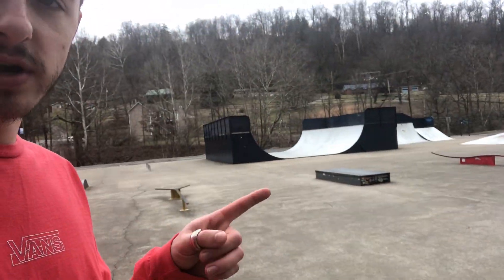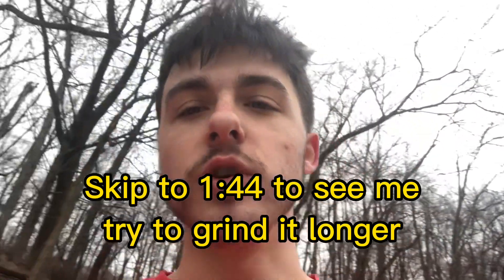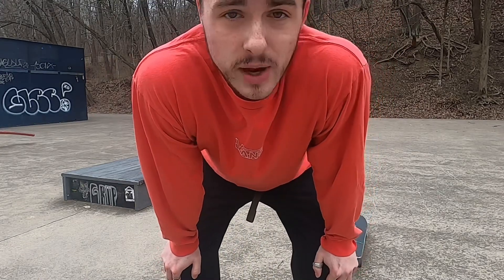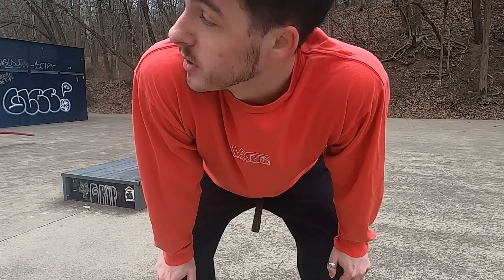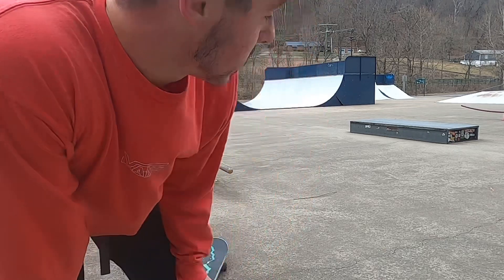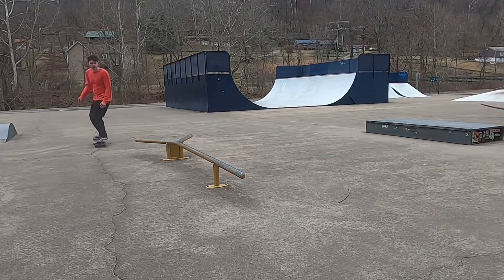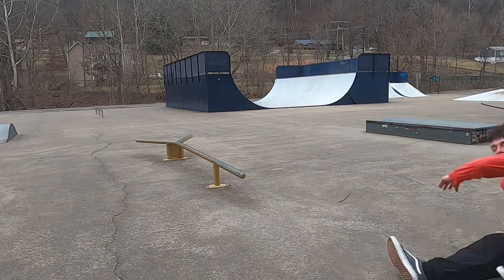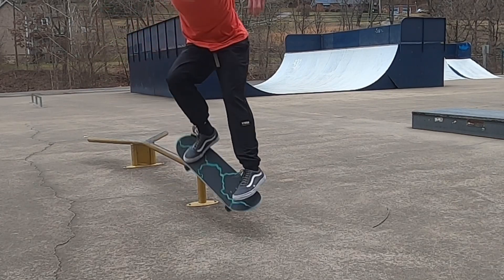LANDING MY FIRST NOSE GRIND ON A RAIL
Working on backside nose grinds at the skatepark